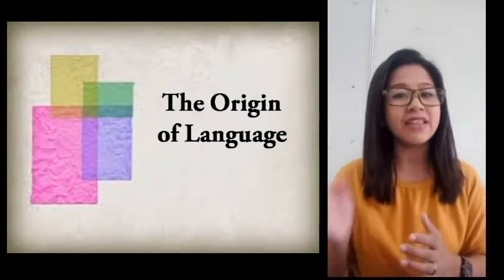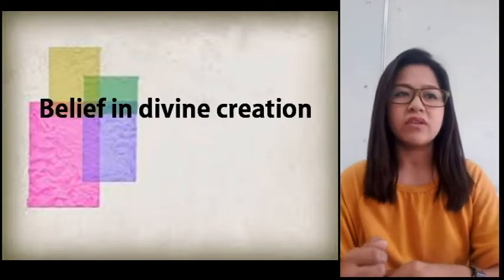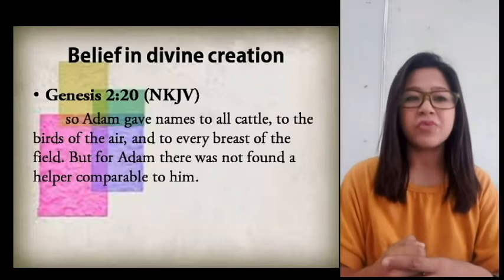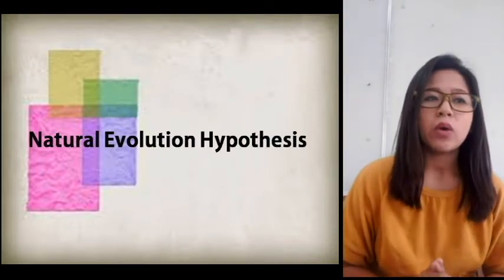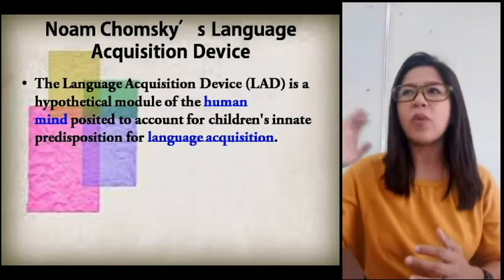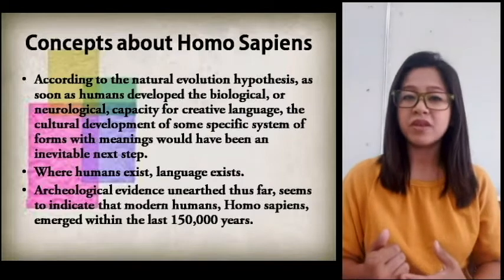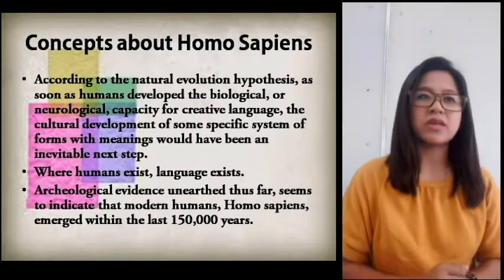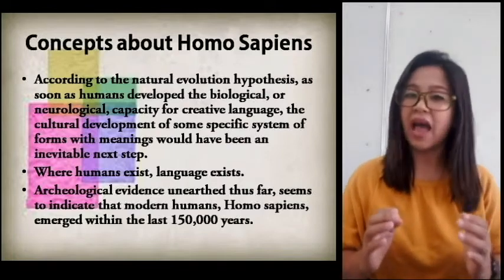The Origin of Language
2 Main Hypotheses:
Belief in Divine Creation
Natural Evolution Hypothesis